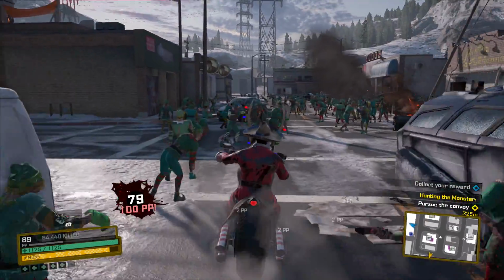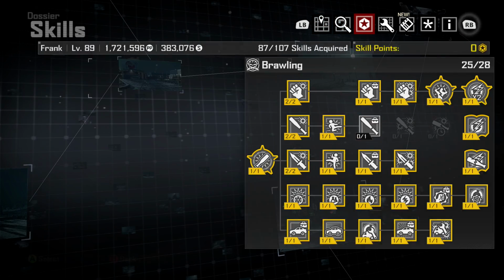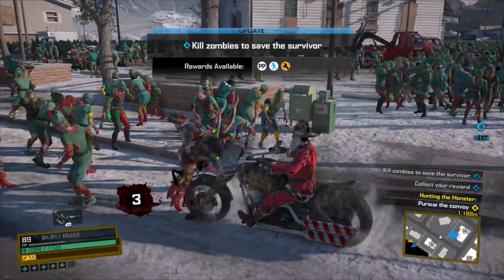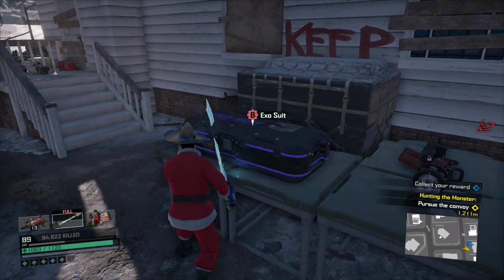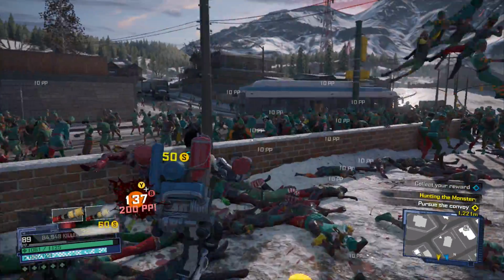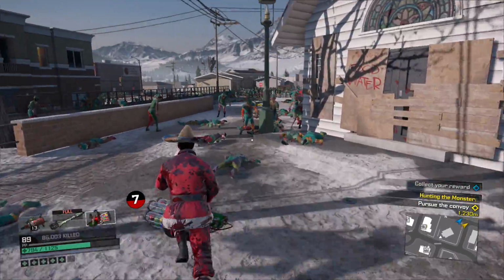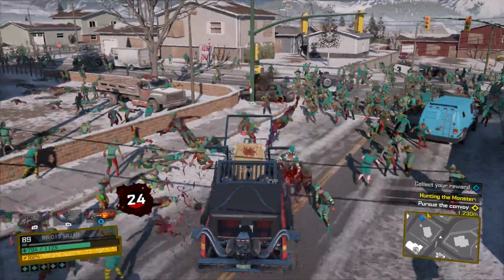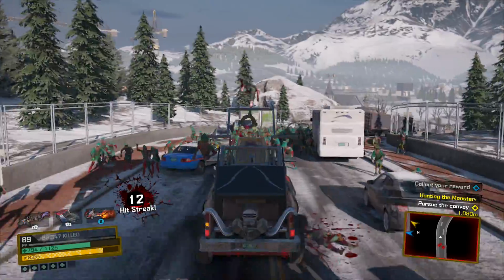Dead Rising 4- Part 7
Hey guys Hotak here with more Dead Rising 4!!